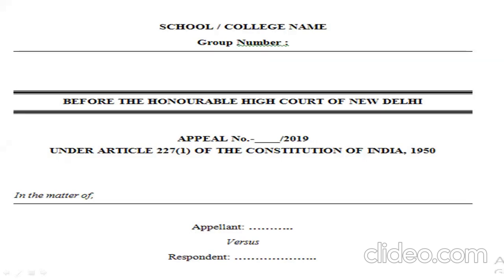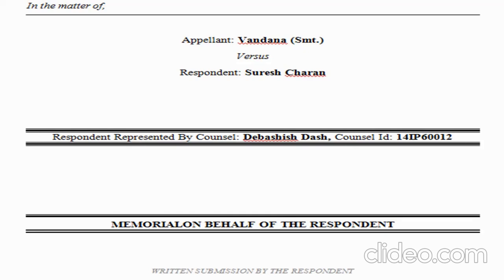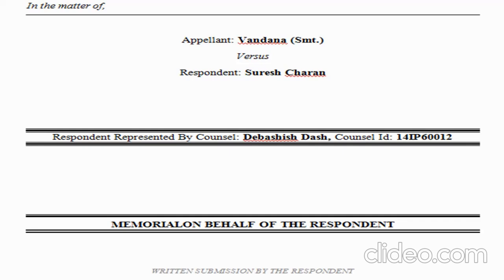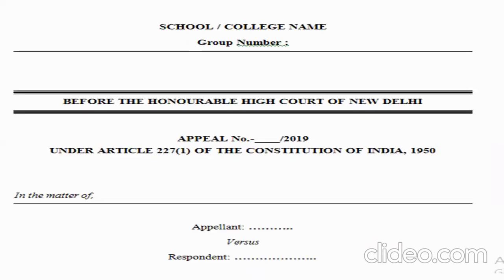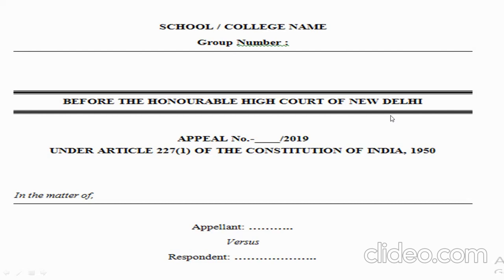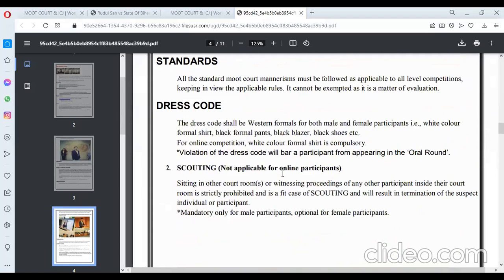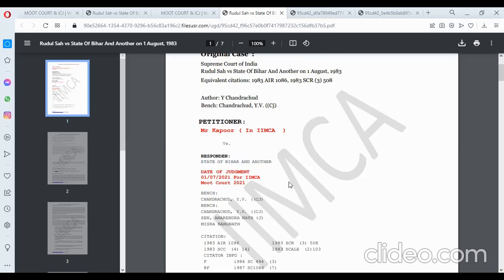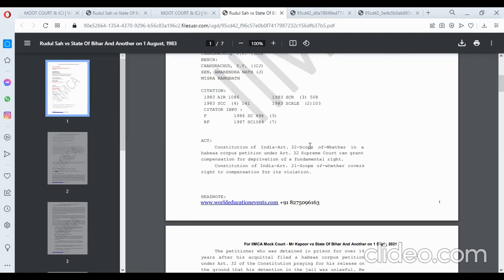IIMCA - Moot Court ( Training Session )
At your school / college in your country